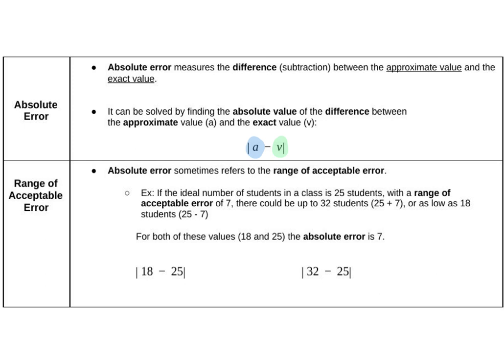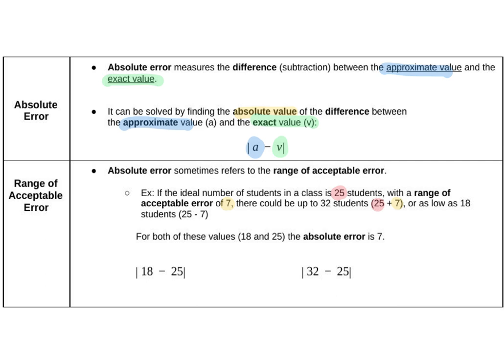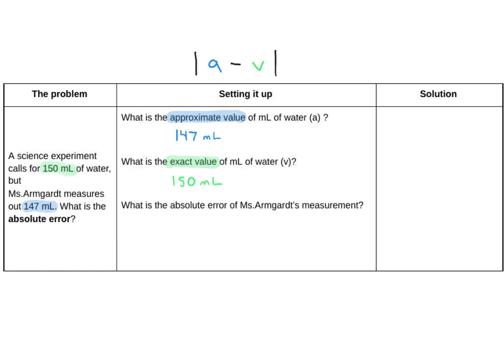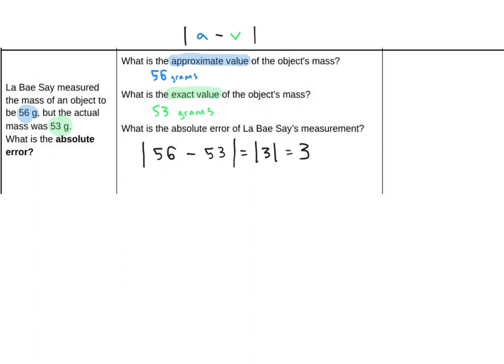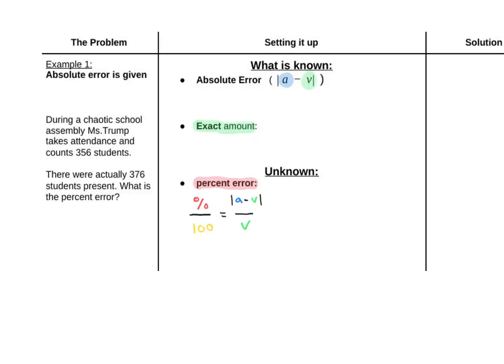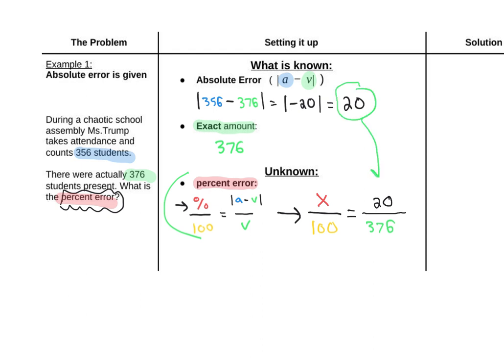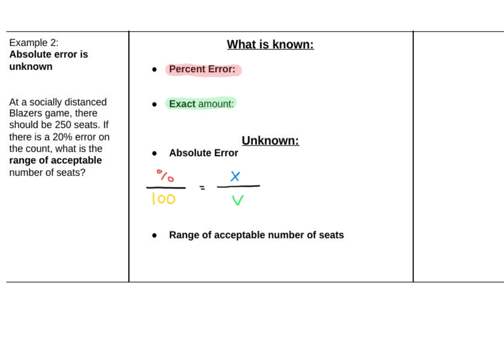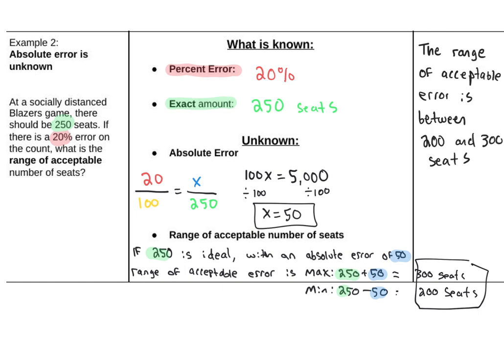3b.7.1 Percent Error.mp4